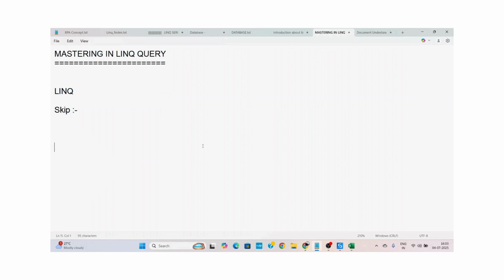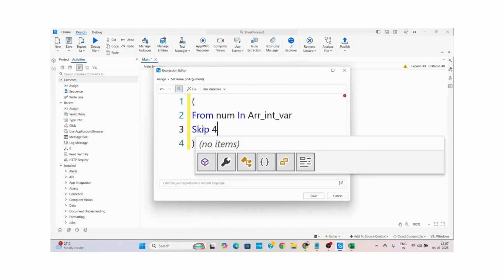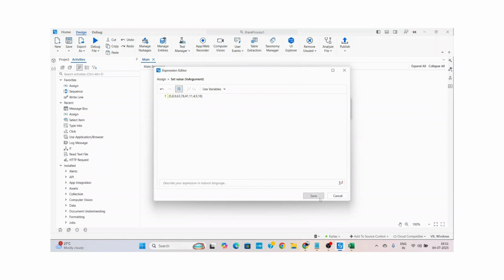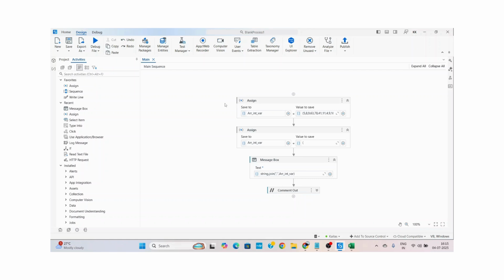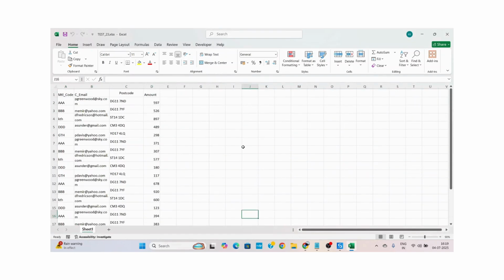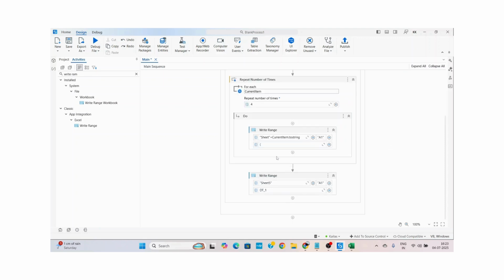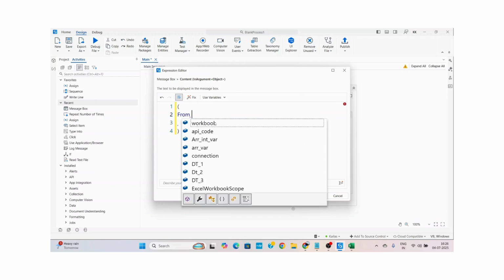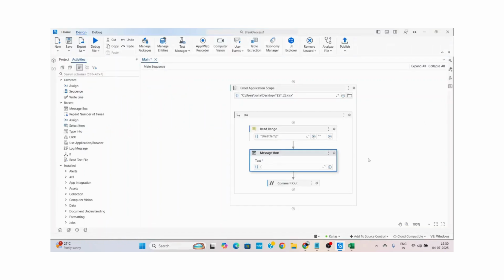16. Get Nth Highest/Lowest from Collection & Split Excel into Sheets with Skip & Take | No Loops!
🎯 Want to extract the 3rd or 4rth highest/lowest value from a DataTable, Excel sheet, or array — without writing a single loop?

This video is your ultimate UiPath LINQ guide! Learn how to use powerful methods like Skip, Take, OrderBy, and OrderByDescending to build clean, smart, and lightning-fast automation.

💡 In This Video, You’ll Learn:
✅ How to get Nth Highest / Lowest value using skip & take method in Linq
✅ How to split Excel data into multiple sheets automatically
✅ How to eliminate loops and conditions with pure LINQ logic
✅ Real-time examples using Excel, DataTables & Arrays
✅ Clean and reusable logic for any automation scenario

🔥 Perfect for UiPath developers, RPA enthusiasts, and .NET beginners looking to take their LINQ skills to the next level!